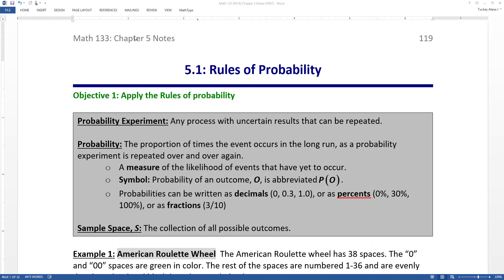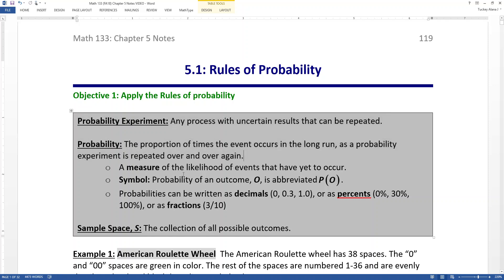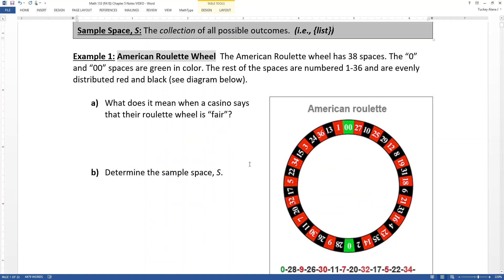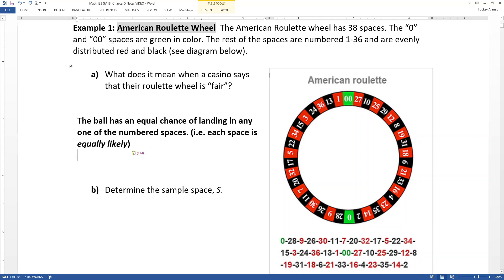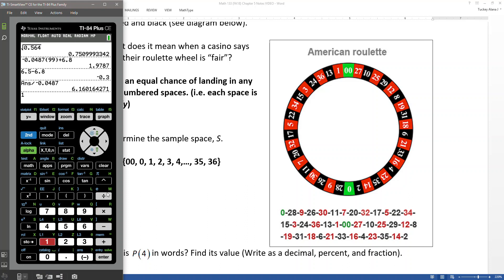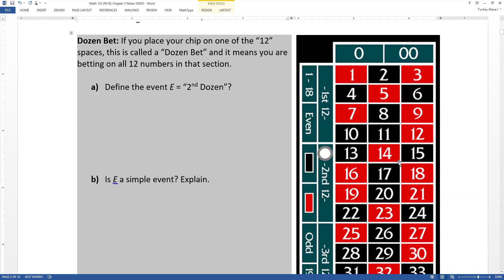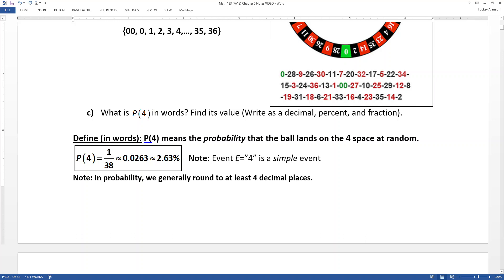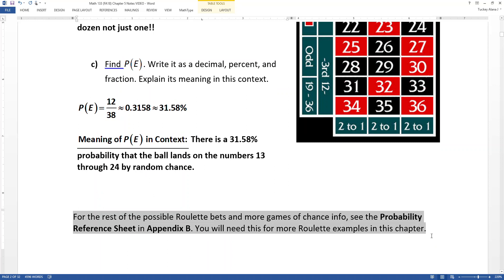5.1 - Part 1 of 7 - Math 133 Lectures FA18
Covers:
Probability
Probability Experiment
Event
Outcome
Sample Space
Equally likely
Fair